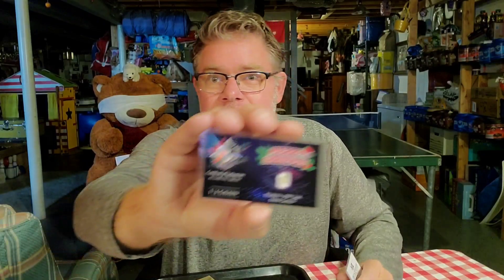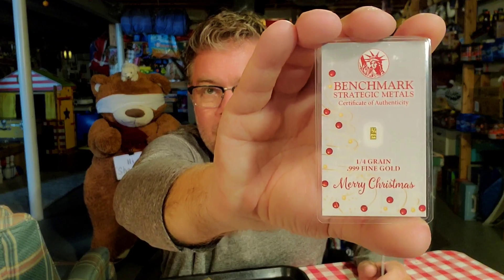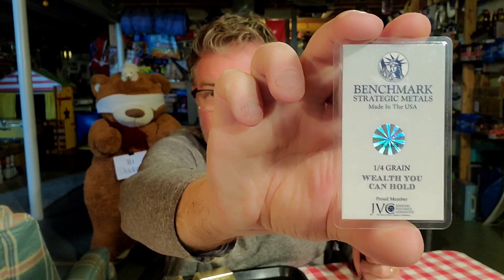Ultimate GIFT GUIDE For Precious Metals Stackers 🎄🎅🎄🤶🎄 (Gold & Silver)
The holidays are right around the corner, here's the Ultimate Gift guide for the precious metals stacker. The gift of gold and silver will be appreciated and retain its' value!

I will send you a "number" which is your "ticket" to giveaways thru end of 2022.  You can only win once and I can only ship within the USA.

Livestream every Tuesday at 10 a.m. Central Standard Time come join us in the basement, everyone is welcome!

I have many sources of information, amongst which are the voices in my head.

My current portfolio:
EQX, FSM, FFMGF, BBBXF, USAS, TSRMF, FSXLF, KGC, GOLD in order of highest to lowest position size.

ALSO hold positions in:
MMM, NOK

Hecla HL
First Magestic AG
Newmont NEM
GDX
GDXJ
HUI Index
NUGT
JNUG
Wall Street Silver
Nasdaq
Stock market
Russel 2000
Dow Jones

Inflation, hyperinflation
Gold Rush

Reddit Wallstreetsilver

Are you feeling stressed? The holidays are right around the corner.  You have three weeks, and maybe less by the time you're watching this video.

Can't figure out what to get your special loved ones, or maybe you're not so special loved ones :-) why not get them something precious metals oriented! Spread the love

Sure we'd all like to give our loved ones a 10 oz gold or silver or platinum bar! And if you have that kind of money, go for it!  But if you're a normal person, price matters, and I have four awesome ideas for you

1.  One Ounce Sovereign Coins.  People love them, look at this one ounce Britannia. You're giving people something beautiful and of value. And you can pick them up for under $30 each, while they're still available! You can even put them in one of those fancy plastic capsules which adds a little more Mystique to the gift.

2.  100 year old Silver Dollar: Peace Dollar or Morgan Dollar.  90% Silver & .77 ounce of Silver.  I understand I will get roasted by the Serious Coin collectors, but if you want to make it look like new, mix up a little baking soda with some hot water take an old toothbrush and you can clean that hundred year old coin bright and shiny. You can also get one of the fancy capsules for this as well.

3.  Here's some super cool Christmas cards with micro fractional pieces of precious metals, they come from Benchmark strategic metals, I have a link to their website in the description. They have holiday related items and a multitude of other items with low cost fractional bars of gold, silver and platinum.